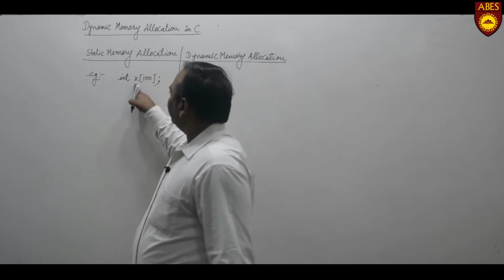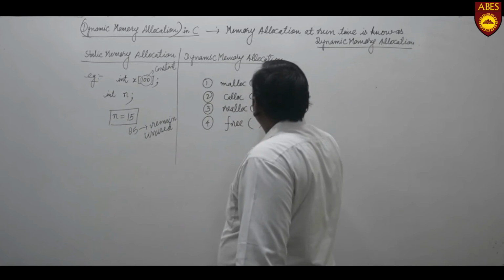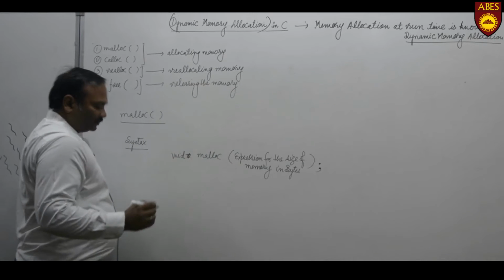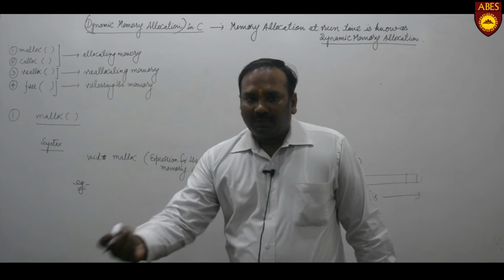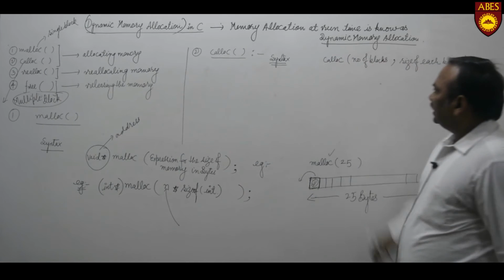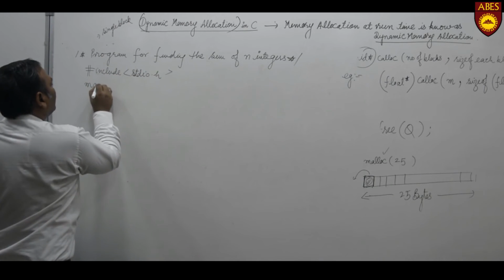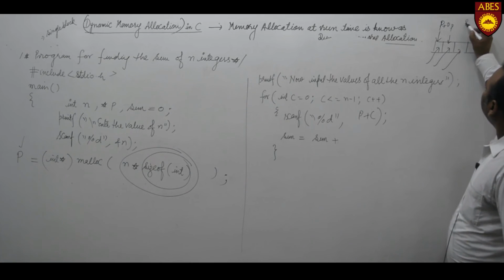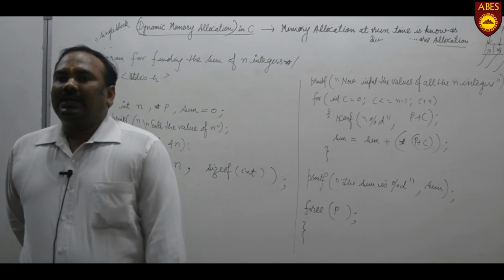Dynamic Memory Allocation in C by Mr. Mahendra Kumar Sonker [Programming in C]